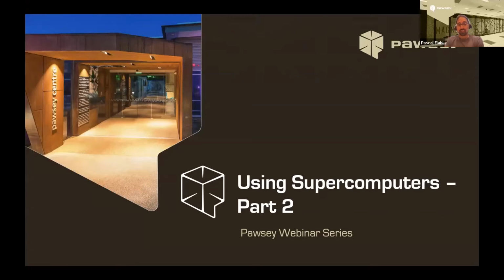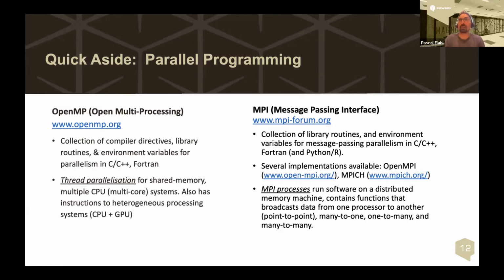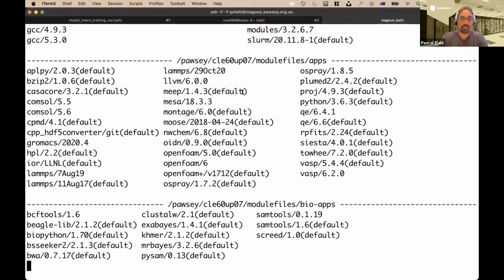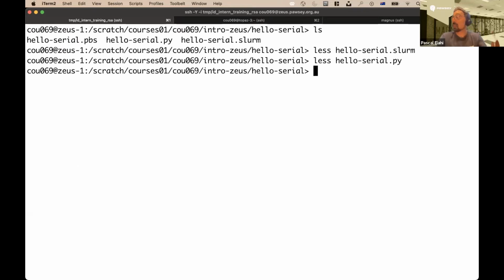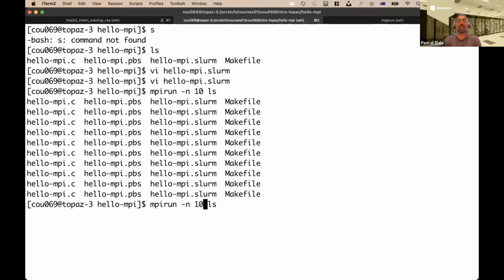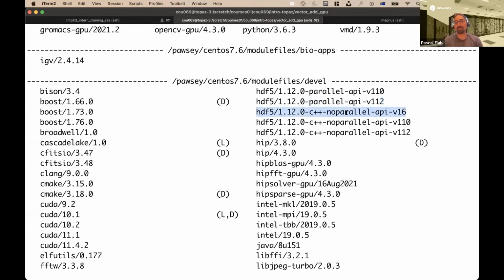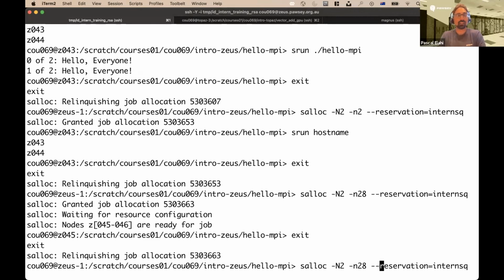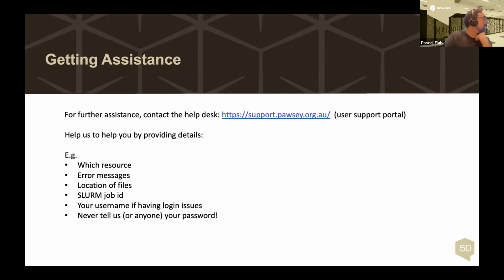Using Supercomputers Part 2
Join Pawsey's supercomputing team as they overview how to use supercomputers at the Centre.

0:00:00 In the second part of the using supercomputers series, you will learn how to:
0:00:30 Using high performance storage
0:13:06 Running Jobs
1:39:42 Real world HPC use
1:54:45 Getting help